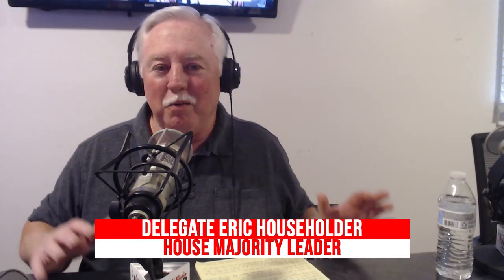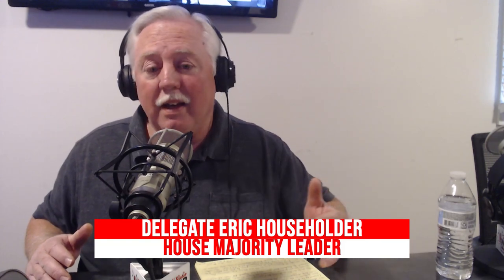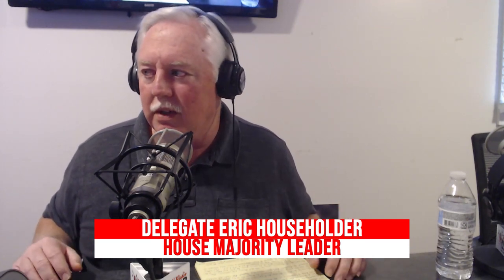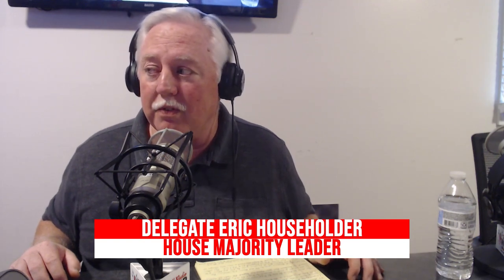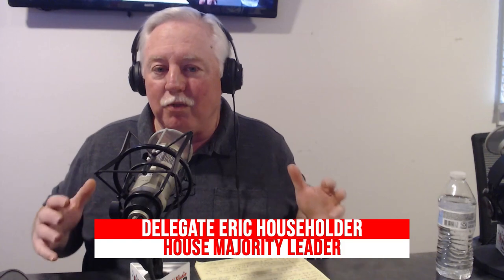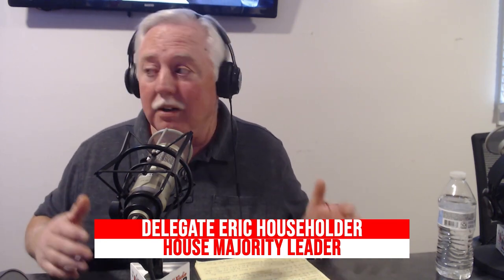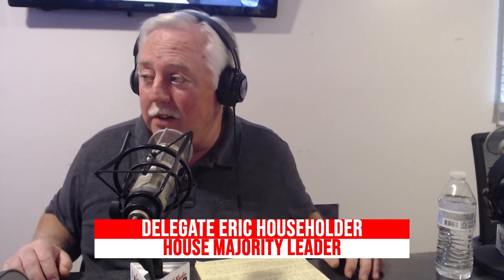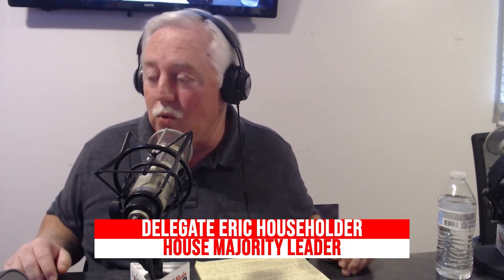Eastern Panhandle Talk: House Majority Leader Delegate Eric Householder (4.6.2023)